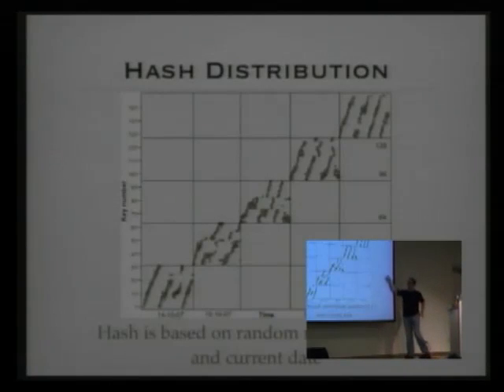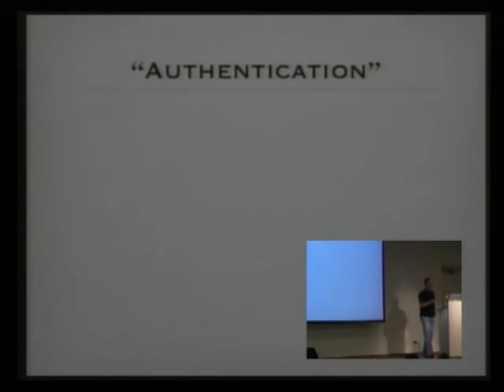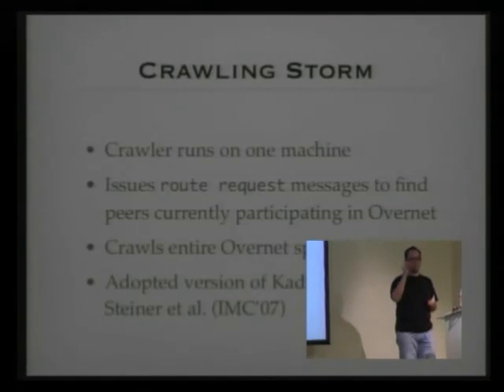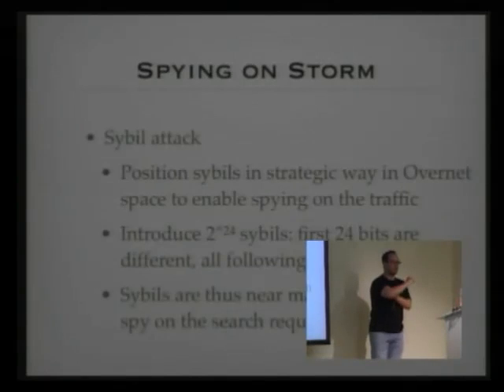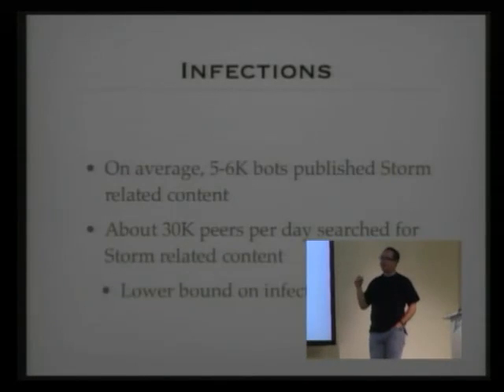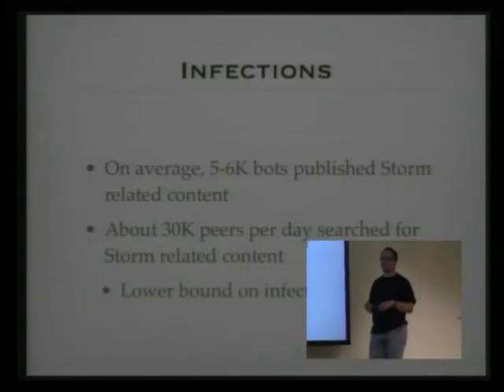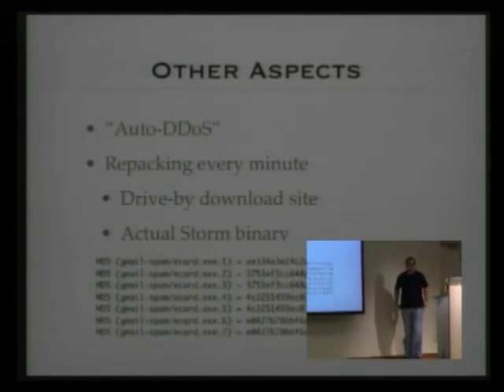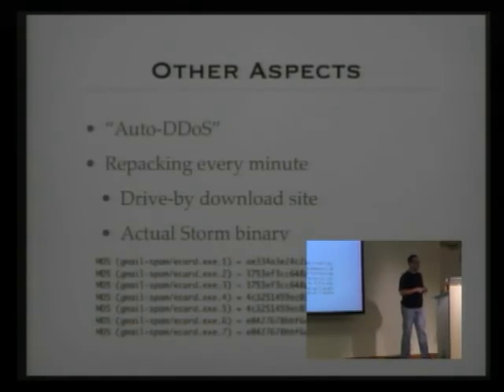24c3-2318-en-cybercrime20_002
24c3-2318-en-cybercrime20_002